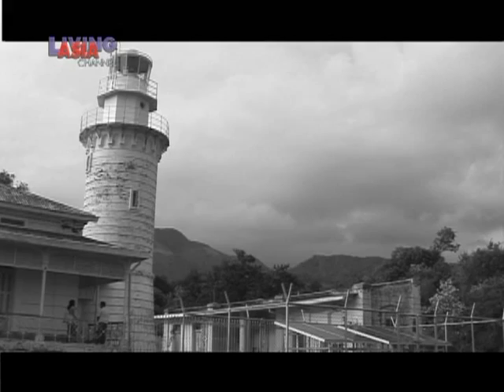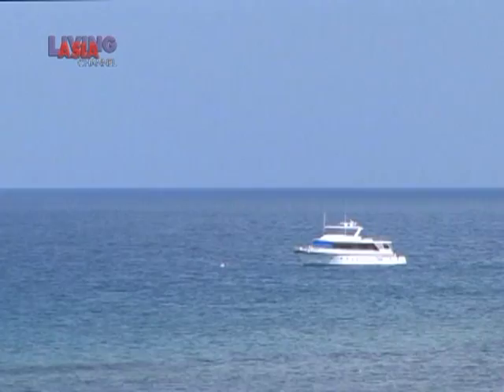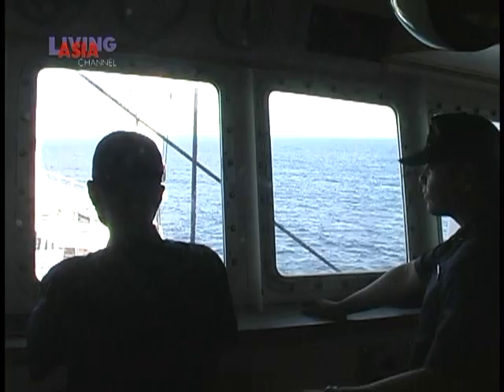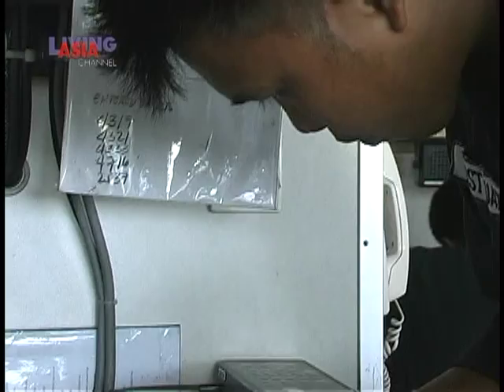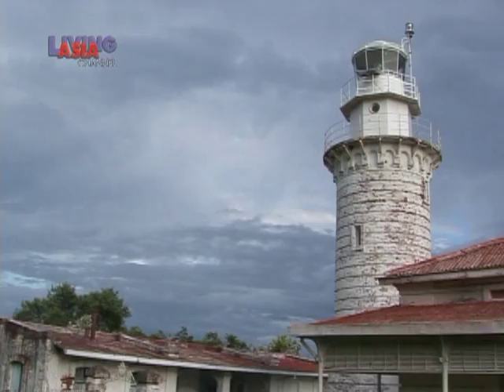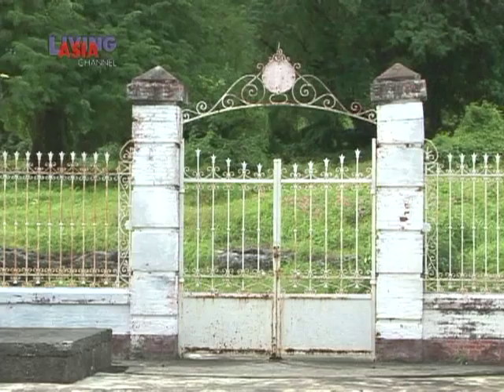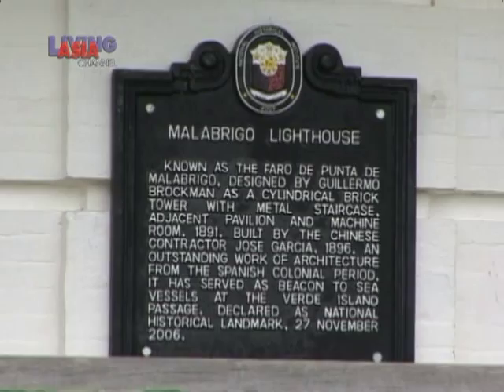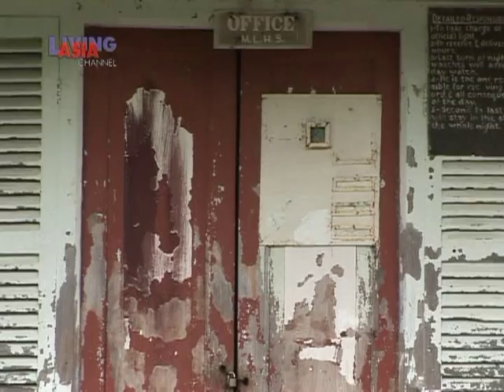Window: Malabrigo Lighthouse Batangas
livingasiachannel.tv
livingasiachannel lactv I joined Maker Studios & so can you!